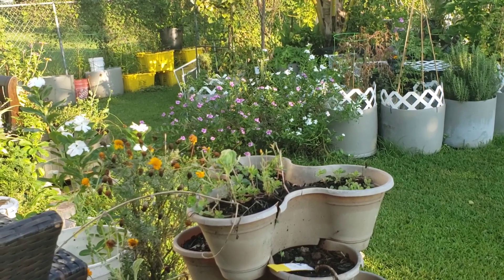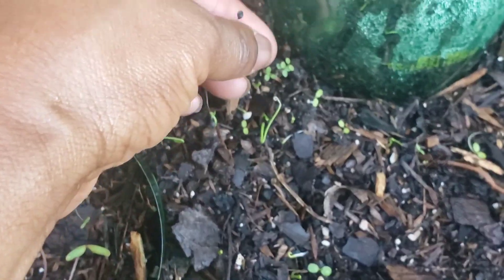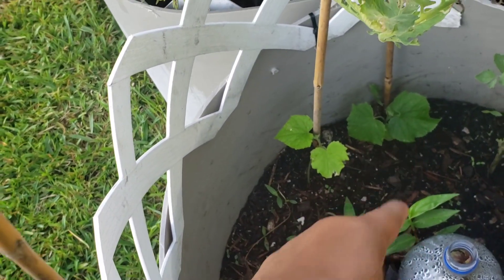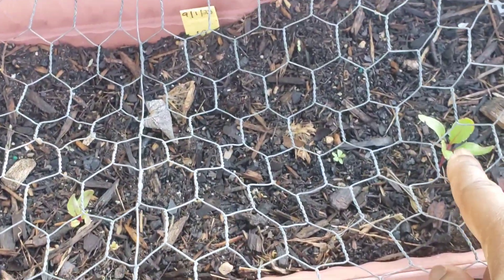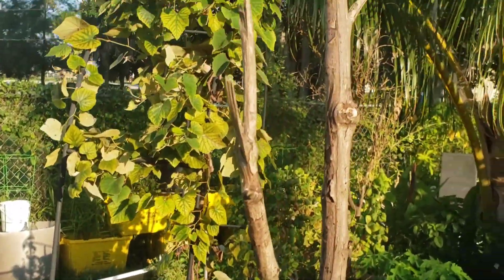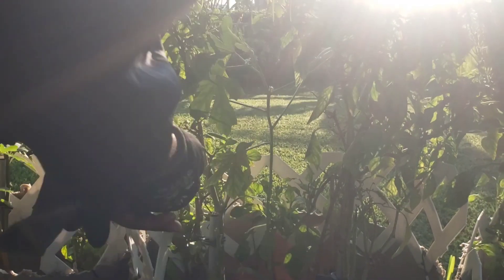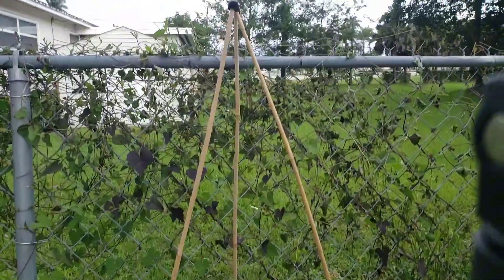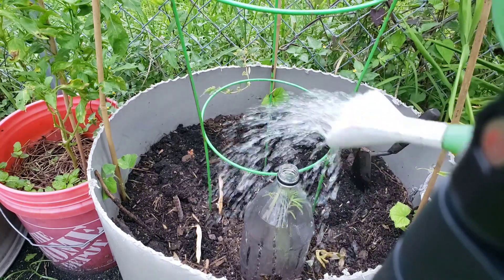Look What’s Finally Growing After 3 yrs + More Plans For Fall Garden